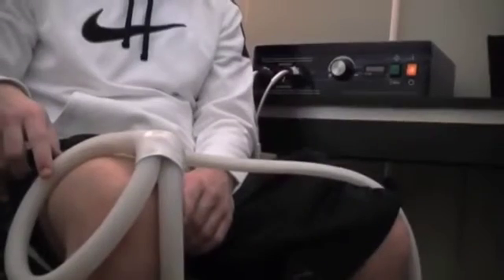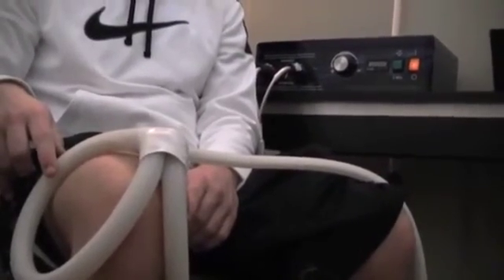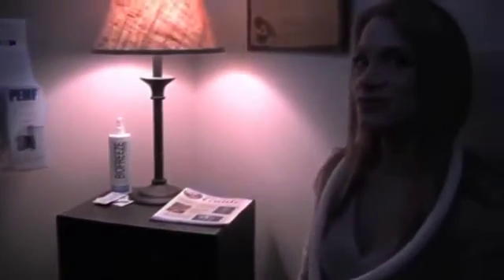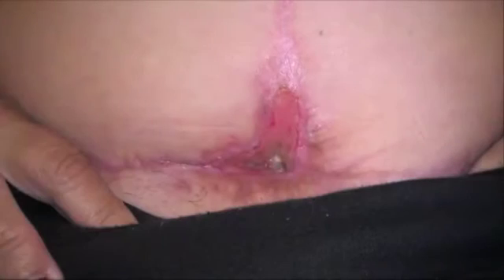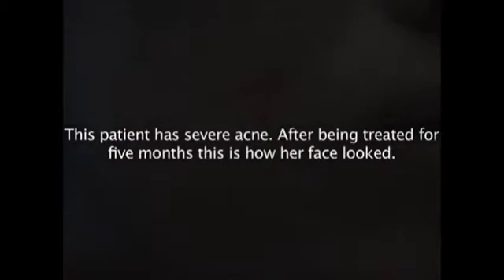Dr. Kim Shunkwiler's Testimonial #1